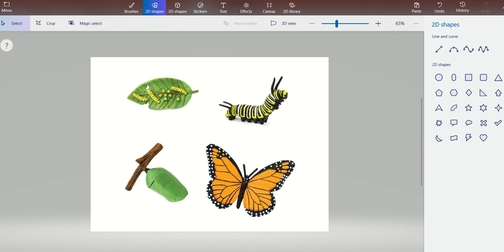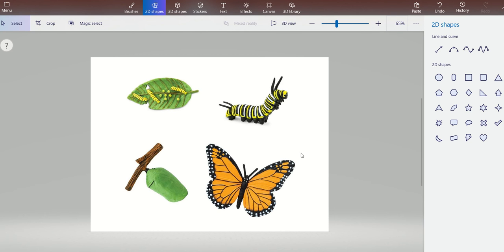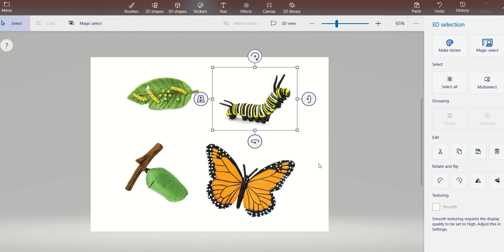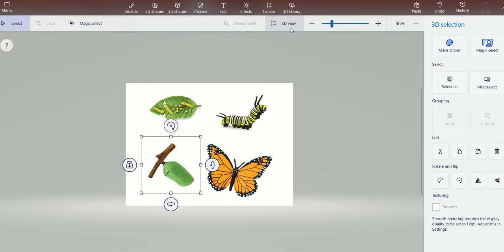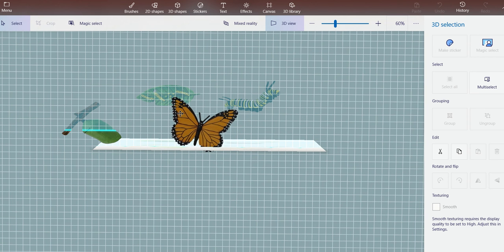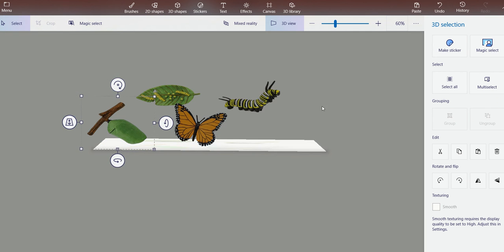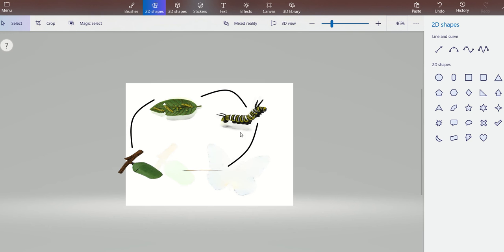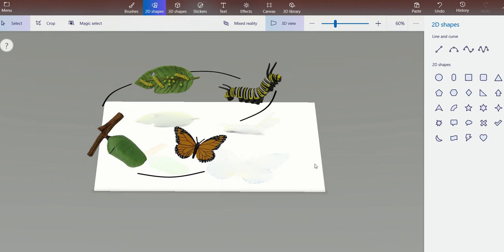HOW TO CREATE 3D FLOWCHART/CYCLE/DIAGRAM-TUTORIAL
This video will train you on creating a 3D Flowchart/cycle/diagram using windows paint 3d. It will also train you on how you can add various 2D shapes during your creation.

Watch this video till the end and practice multiple times to become master of it.